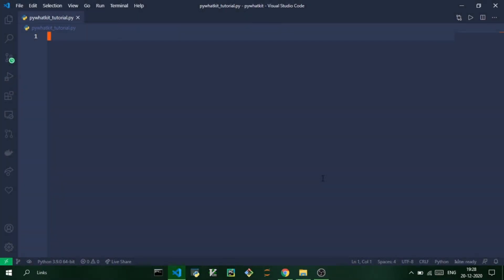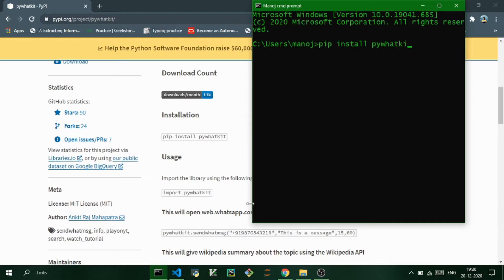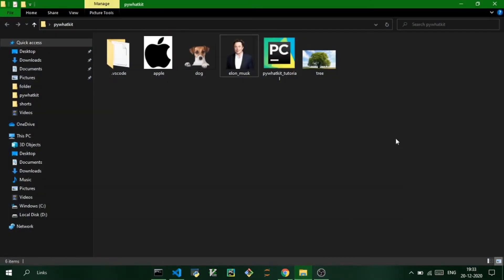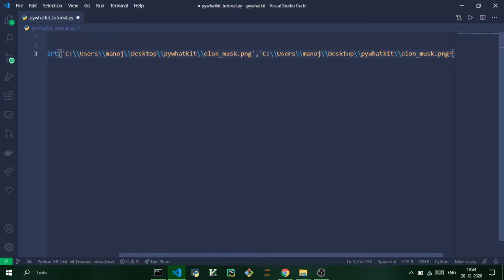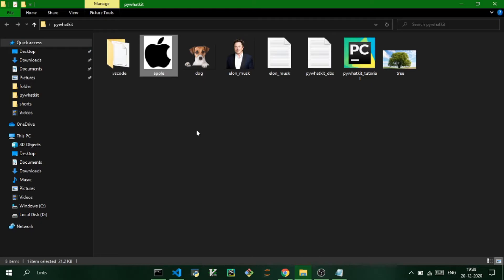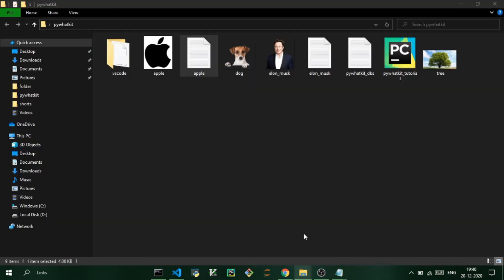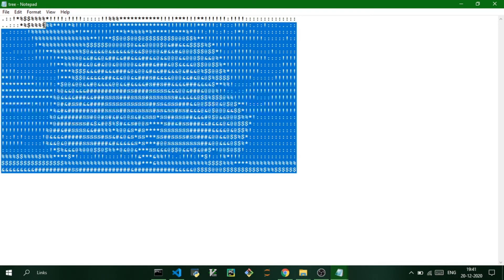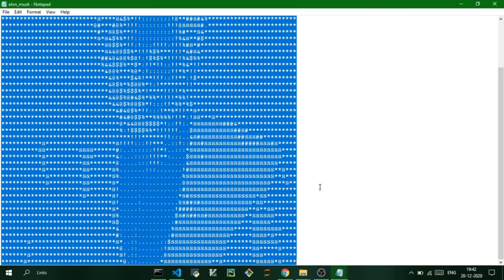Convert image to text using python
📢In this you'll know how to convert a image to text using just 2 lines of python code.